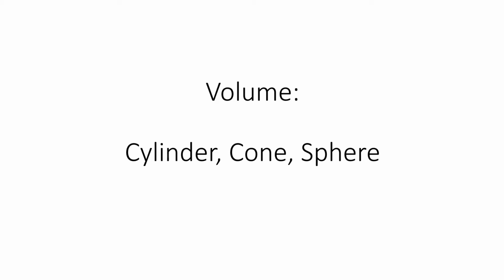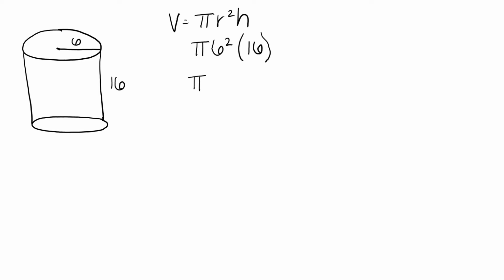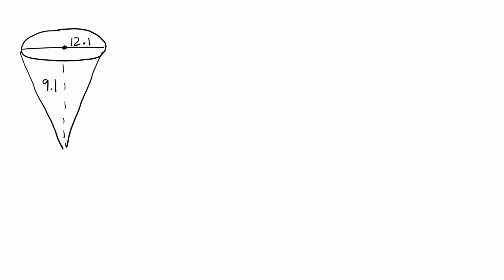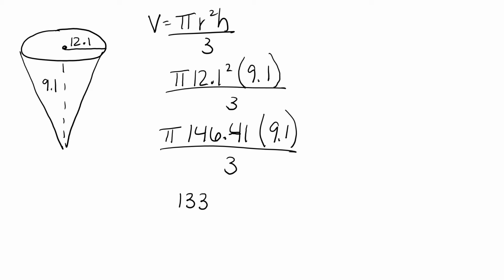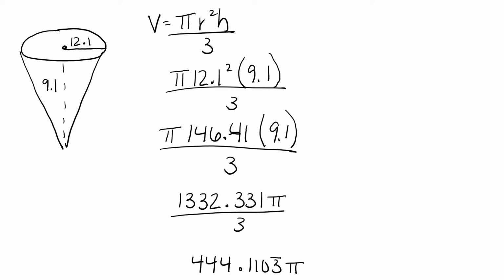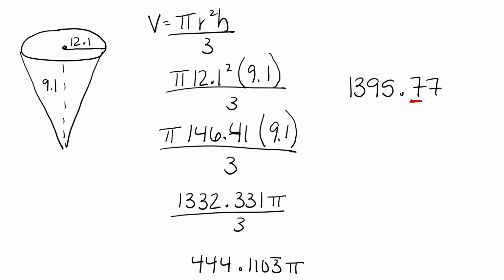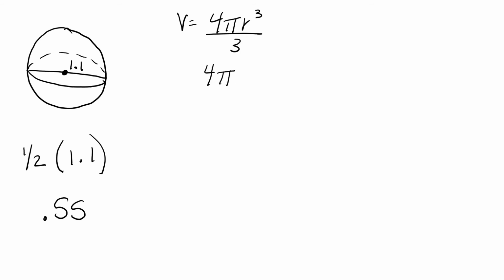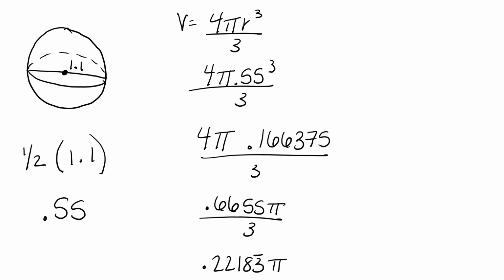Volume Day 51